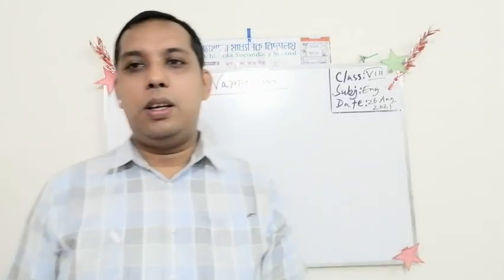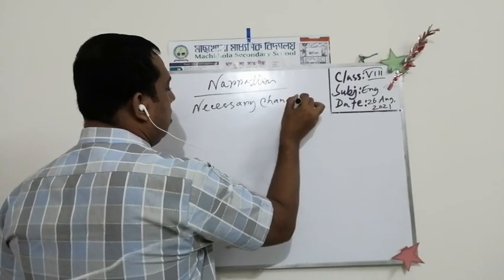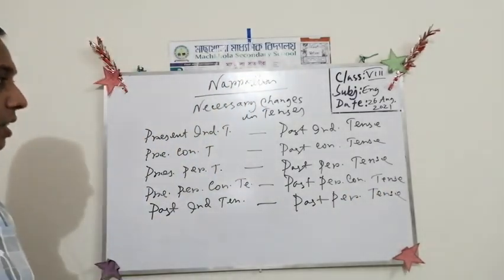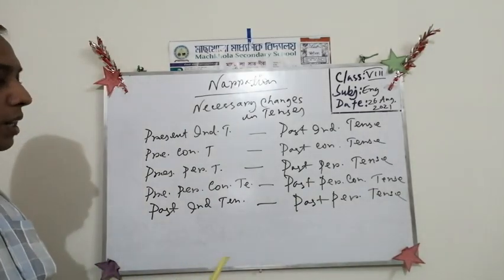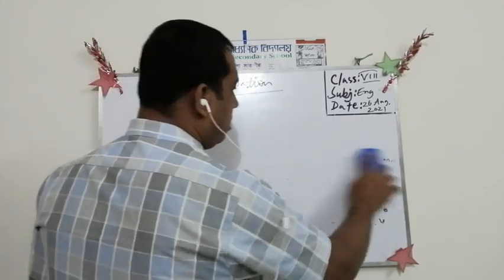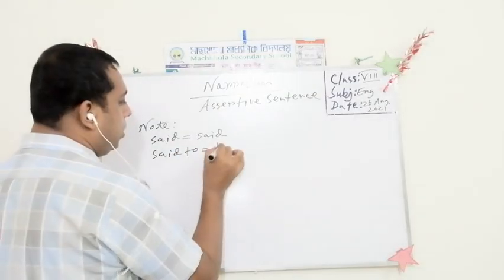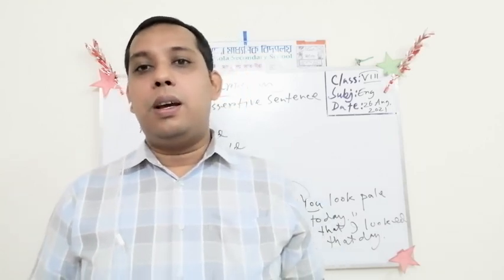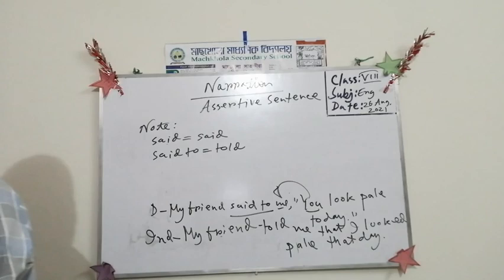Saiful Alam, Narration 2, Class - VIII